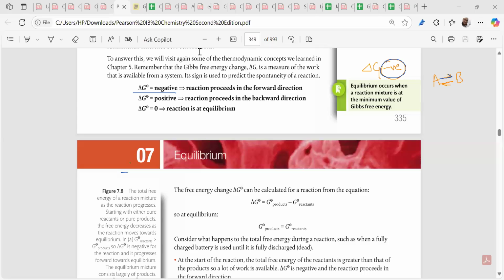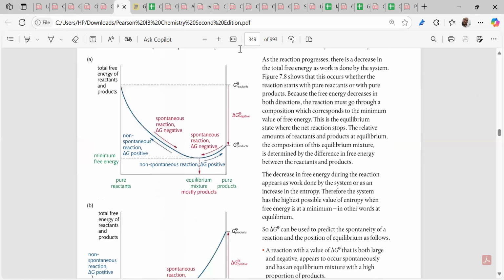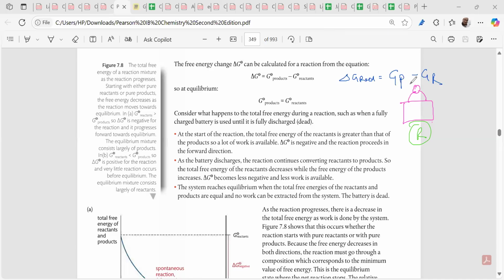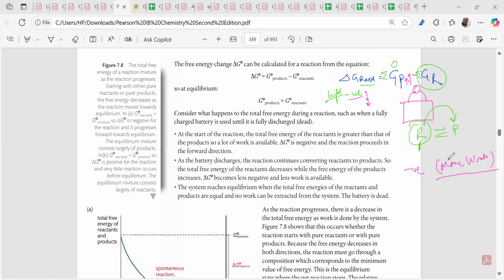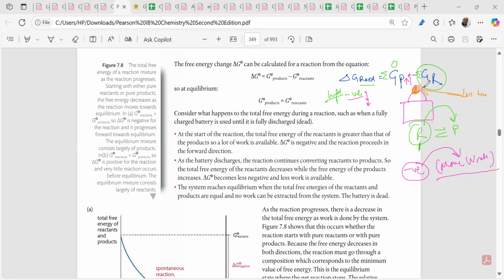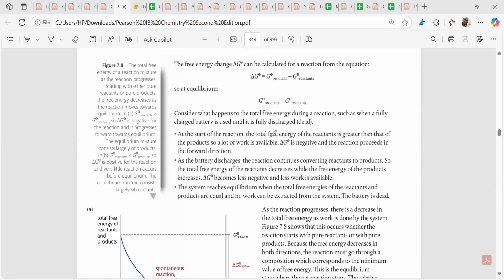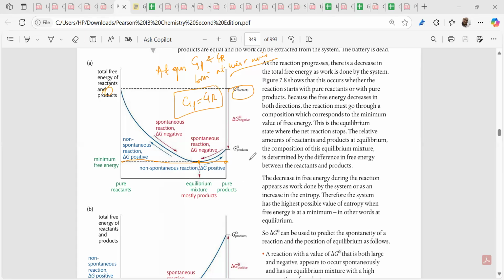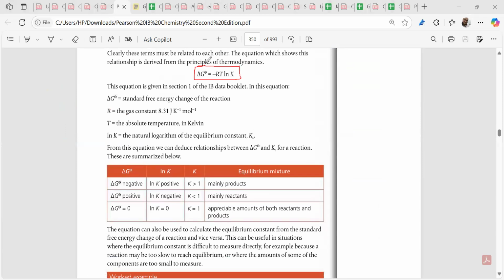IBDP Chemistry Equilibrium relation with Gibbs free energy and Entropy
Free energy and equilibrium

 Different reactions have widely differing values of their equilibrium constant Kc,
reflecting the range in the direction and extent of the chemical reaction. In some cases,
such as the ionization of water, the reaction barely takes place, while other reactions,
such as the combustion of methane, go almost to completion. What determines this
fundamental difference between reactions?
 To answer this, we will visit again some of the thermodynamic concepts we learned earlier. Remember that the Gibbs free energy change, ∆G, is a measure of the work
that is available from a system. Its sign is used to predict the spontaneity of a reaction.

 ∆G* = negative ⇒ reaction proceeds in the forward direction
 ∆G* = positive ⇒ reaction proceeds in the backward direction
 ∆G* = 0 ⇒ reaction is at equilibrium

 The decrease in free energy during the reaction appears as work done by the system or as an increase in the entropy. Therefore the system has the highest possible value of entropy when free energy is at a minimum – in other words at equilibrium.

So ∆G* can be used to predict the spontaneity of a reaction and the position of equilibrium as follows.
 • A reaction with a value of ∆G* that is both large and negative, appears to occur spontaneously and has an equilibrium mixture with a high proportion of products.

 • A reaction with a value of ∆G* that is large and positive, appears to be non-spontaneous as
only minute amounts of product form. It has an equilibrium mixture that is predominantly reactants